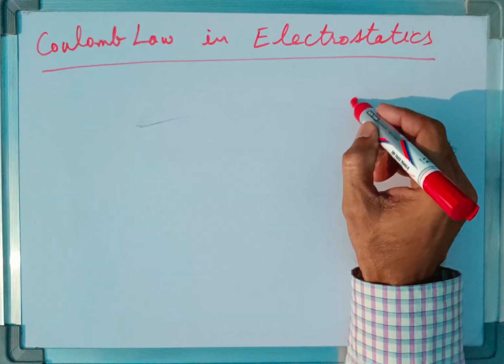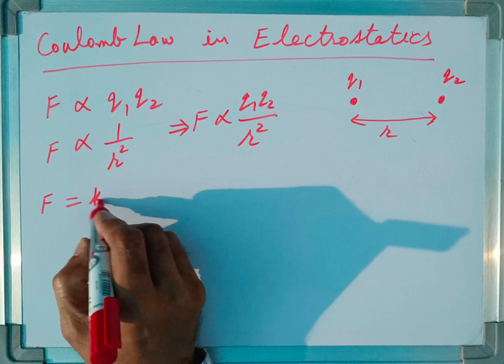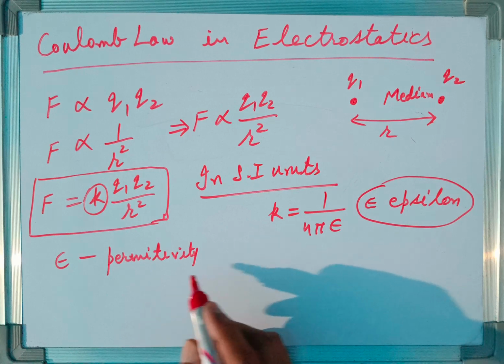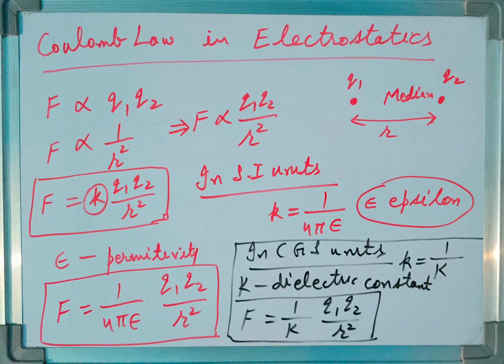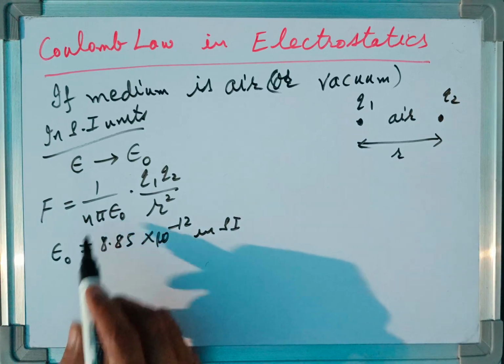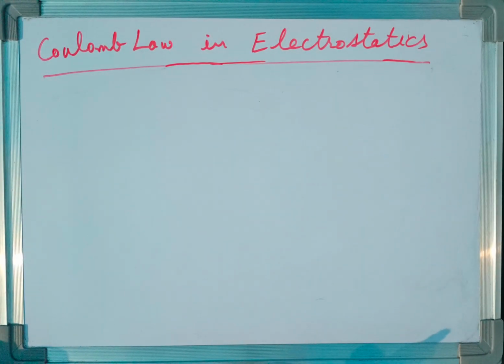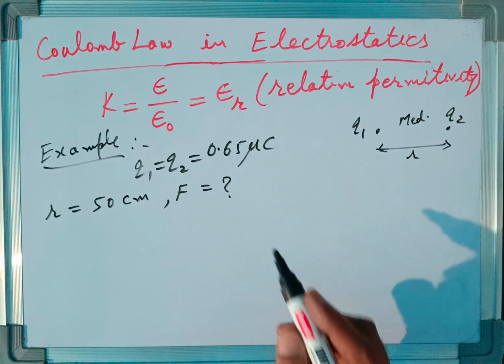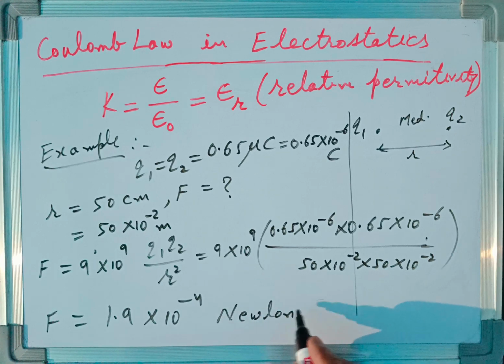Coulomb Law | NJPhysics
* Electrostatic force between point charges
* Dependence of electrostatic force on magnitude of charges
* Dependence of electrostatic force on distance between charges
* Dependence of electrostatic force on the nature of medium between the point charges
* Coulomb's law is applicable only to point like charged bodies
* Coulomb's law in S.I. units
* Coulomb's law in C.G.S. units
* Permittivity of a medium
* Relative Permittivity of a medium
* Dielectric constant of a medium